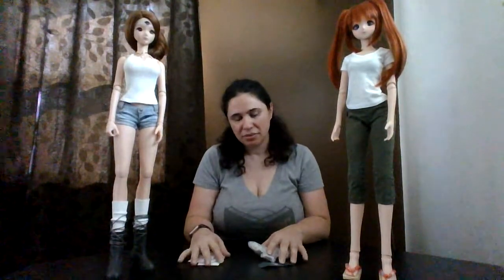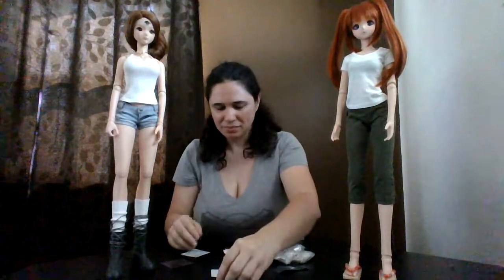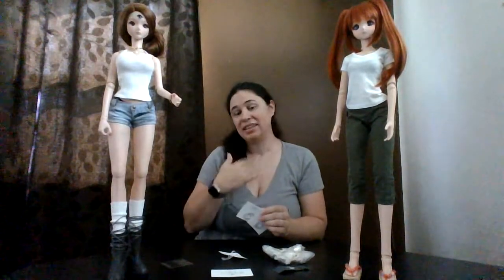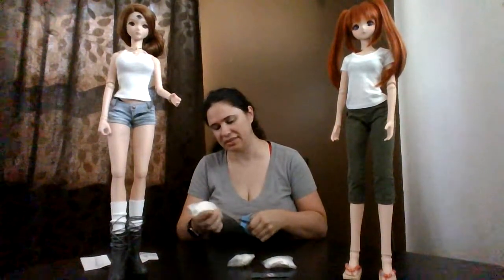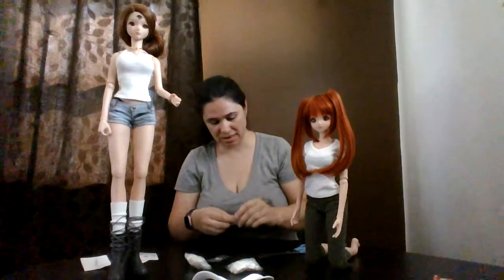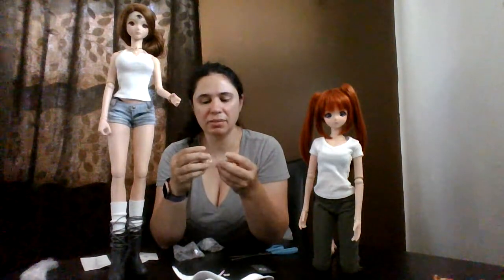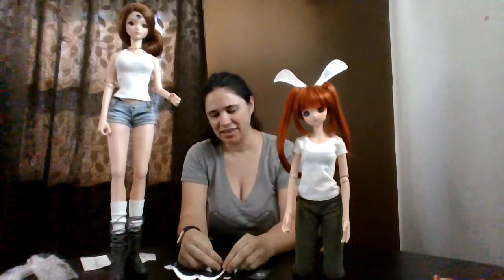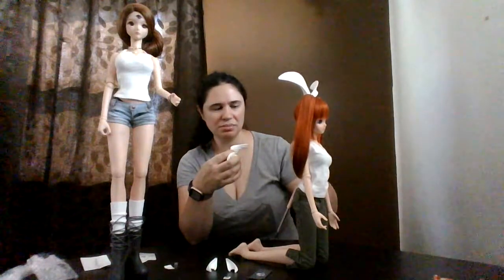Royalty Dolls Bangles and LT Craft Resin Ears for BJD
Ball Jointed Doll accessories reviews of jewelry from Royalty Dolls on Etsy and resin magnetized ears from LT Craft.

Here is the link for Royalty Dolls:

And for LT Craft, search for Lance Tanjueco in the BJD Facebook groups.